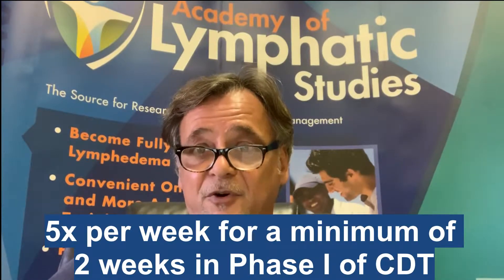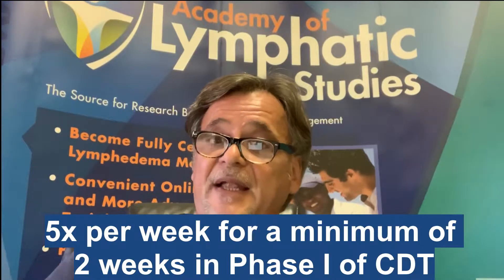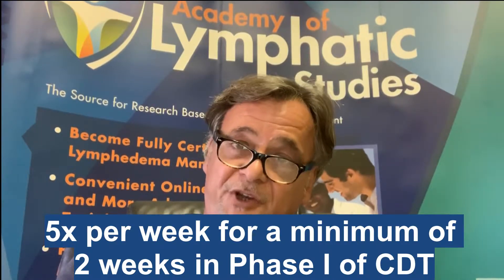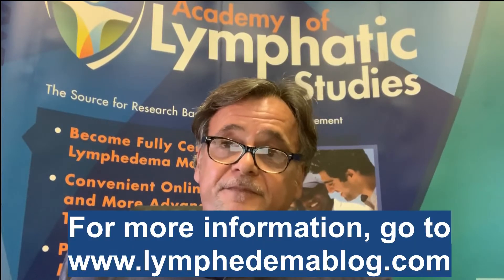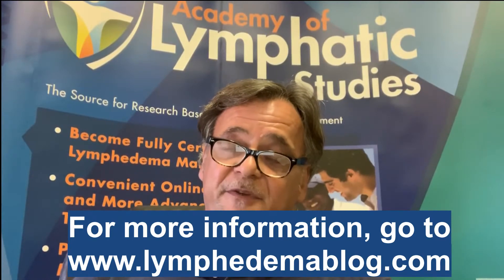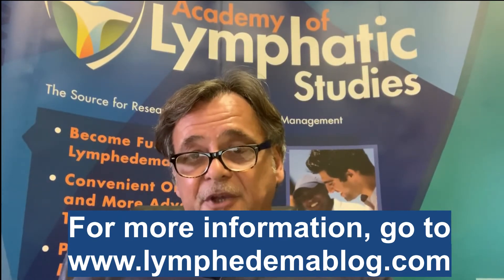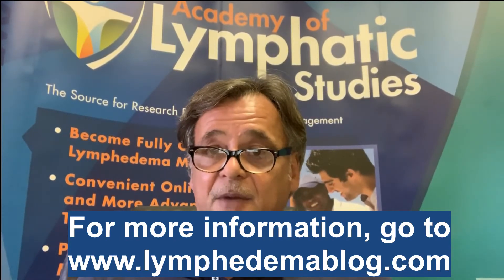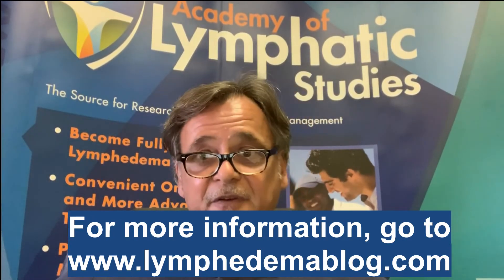Dosing for Complete Decongestive Therapy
Joachim Zuther, the founder of the Academy of Lymphatic Studies, discusses the appropriate and necessary number of weekly treatment visits for Complete Decongestive Therapy (CDT) in the Intensive Phase of treatment. CDT is performed in two phases, phase I is labeled as the Intensive Phase, phase II is known as the Self-Management/Improvement Phase of CDT.